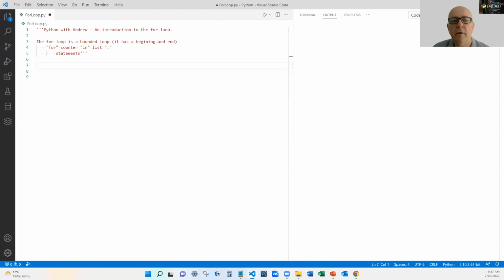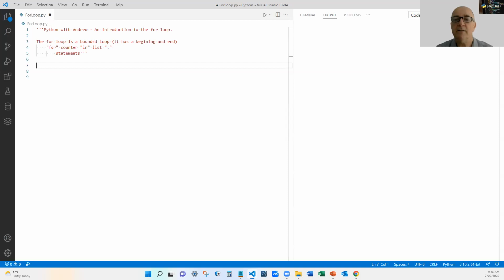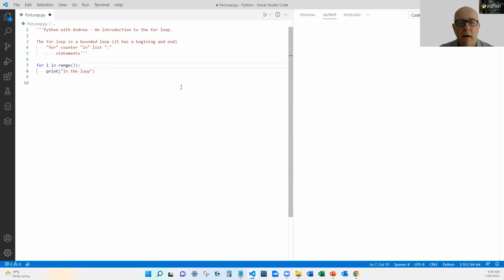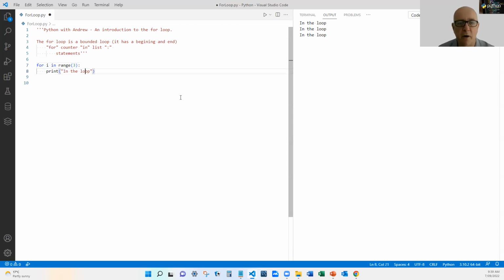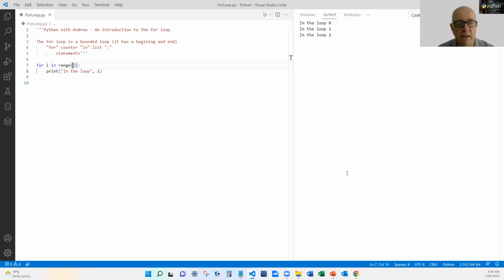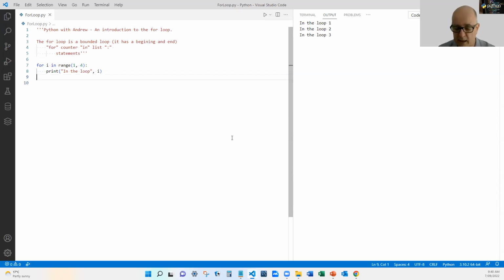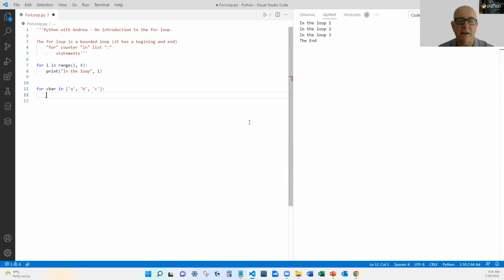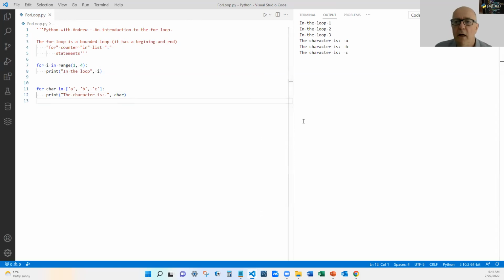Python For Loop 1 - An introduction to the For Loop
Learn the basics of Python in this short video on the "for loop". We jump straight to code and look at a simple example that you can learn from.